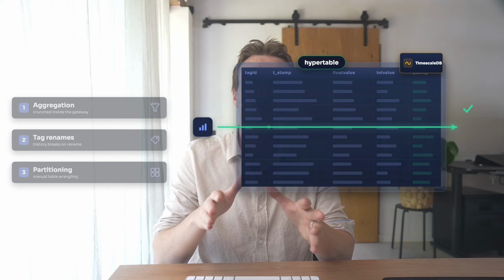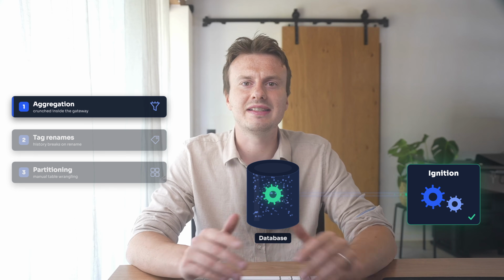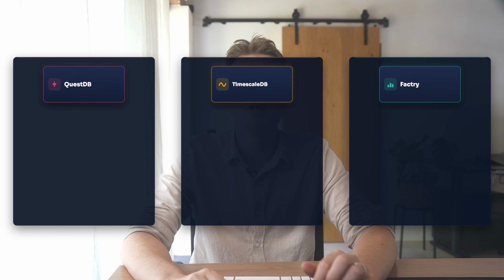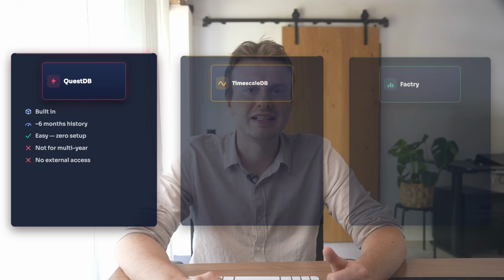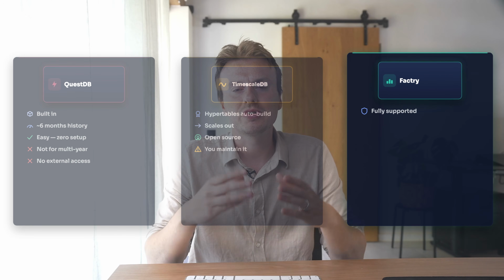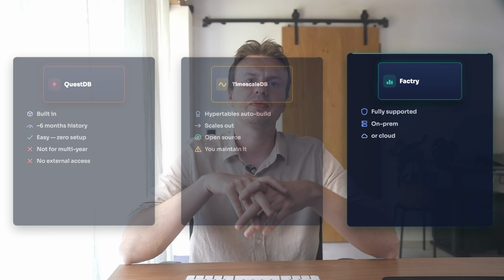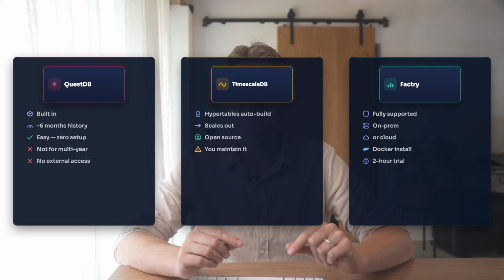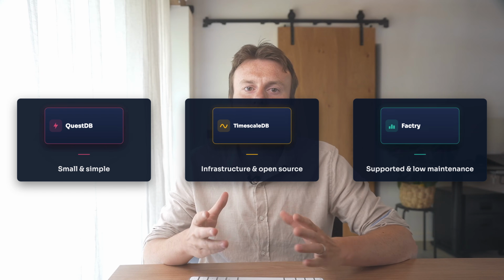Ignition’s 8.3 New Historian API Explained (and how to use it)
I completely forgot to mention, but we also have a Discord server for people who'd like to be part of what we do

0:00 Intro — 100× faster, but no connectors
0:31 Why the new Historian API
0:41 Pain 1: Aggregation in Ignition
1:03 Pain 2: Tag renames
1:19 Pain 3: Table partitioning
1:30 The new API fixes all three
2:16 The catch: only embedded QuestDB
2:28 Vendor lock-in? Not really
2:58 The community steps in
3:14 How to choose
3:27 Option 1: Embedded QuestDB
4:00 Option 2: TimescaleDB
4:36 Option 3: Factry
5:21 Weakness becomes strength
5:38 The verdict
5:50 Outro